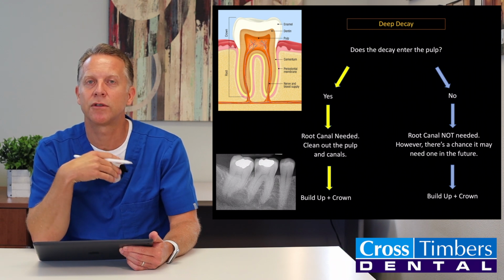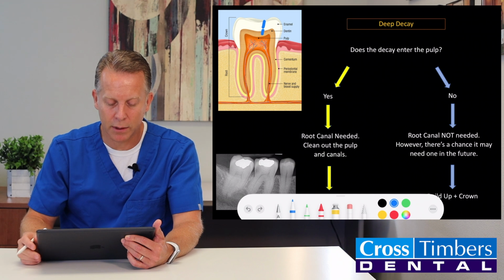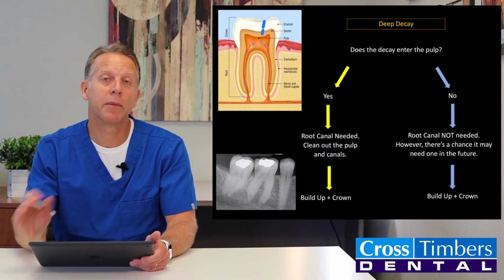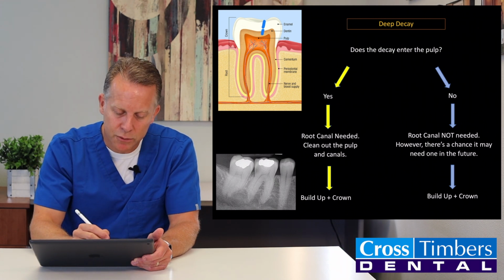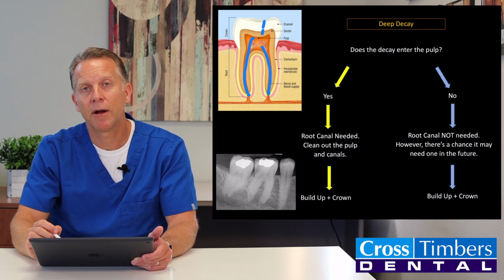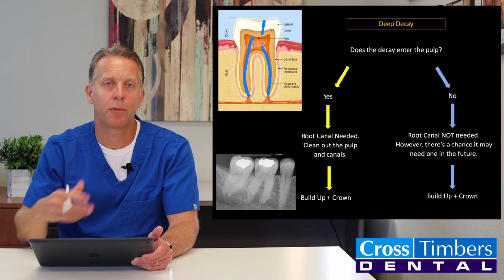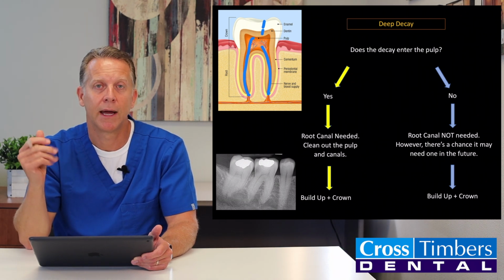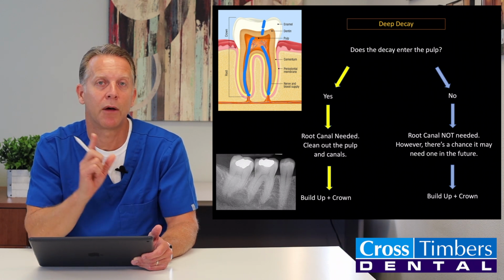Case of the Week: Root Canals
Dr. Brad Revering from Cross Timbers Dental in Flower Mound, Texas looks at a case of the week covering root canals. You might have asked yourself: “What are root canals? Are root canals painful? What does a root canal procedure look like?” Dr. Brad answers all these questions and more in this short video.

Dr. Brad Revering, DDS - General Dentist
Cross Timbers Dental